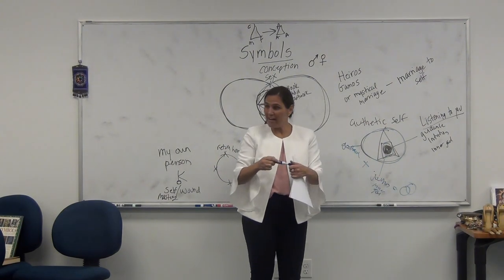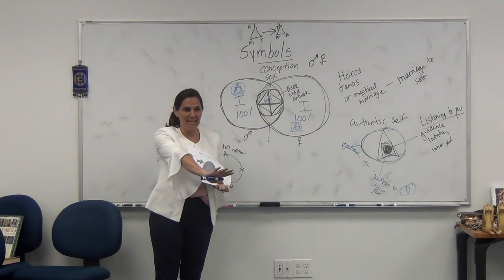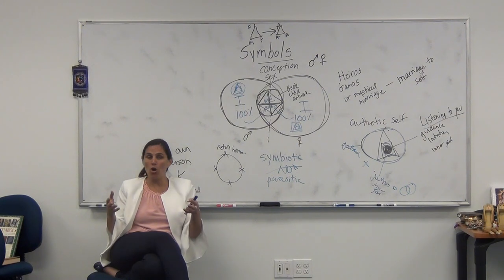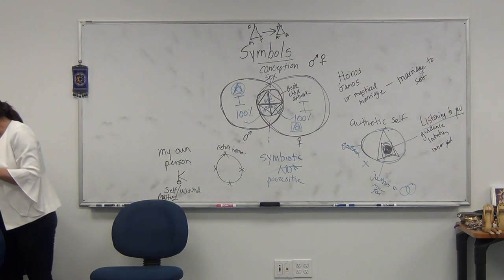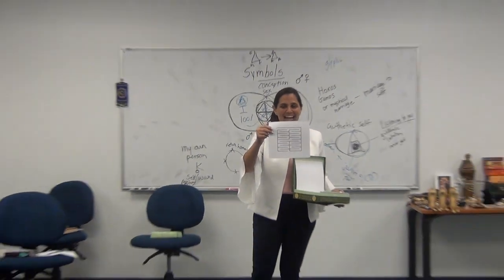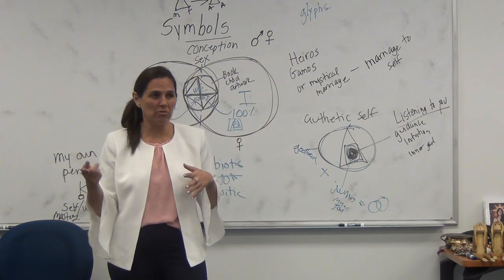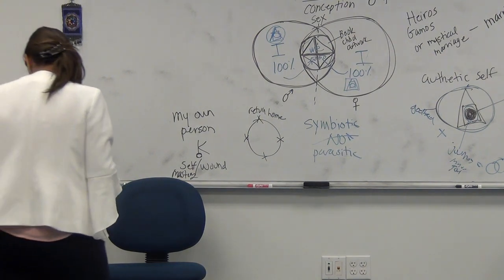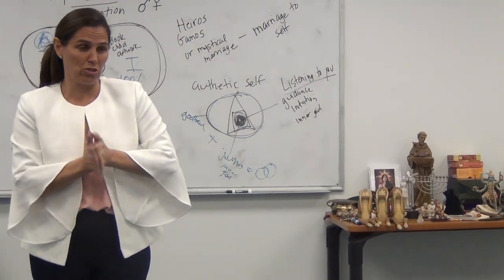Symbol Myth Marriage Sex 5 of 5 9 18 18